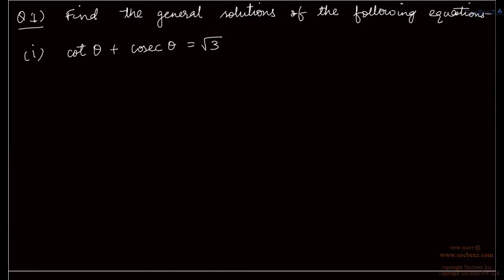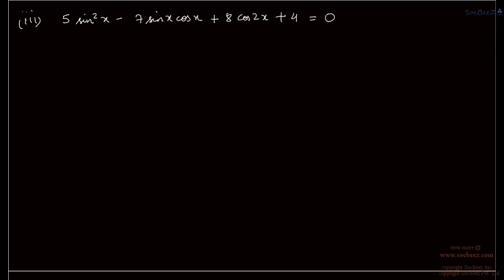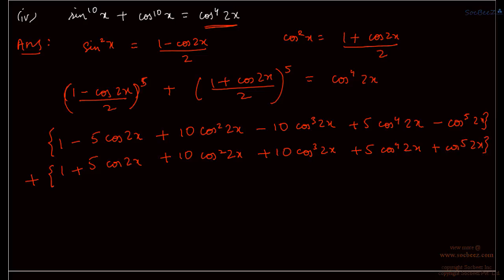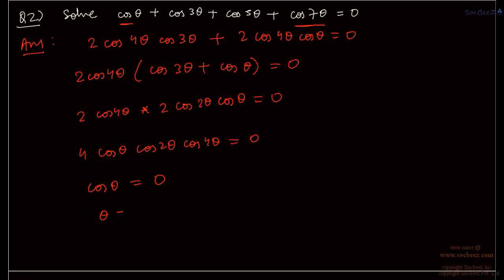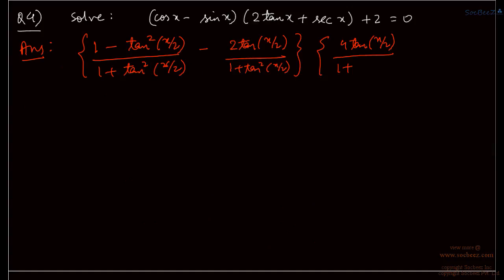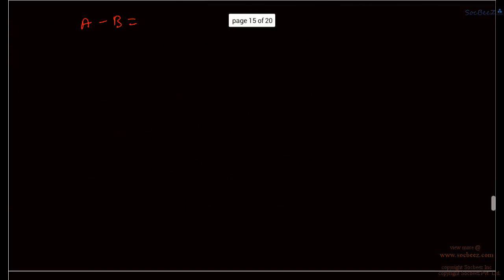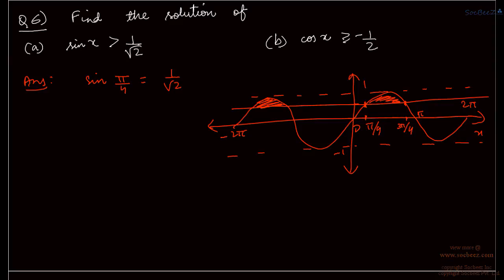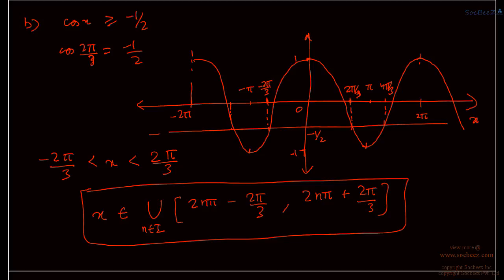Math (XI/XII/JEE) - Crash Course 1 - P7 - Trigonometric Equations - Problems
Some Examples on trigonometric equations.